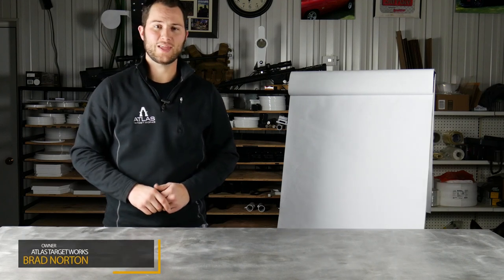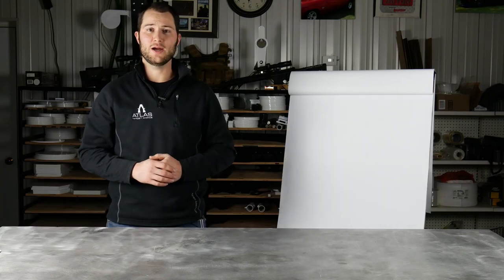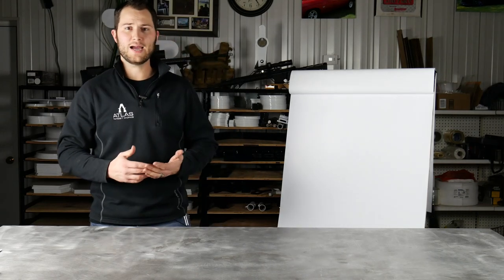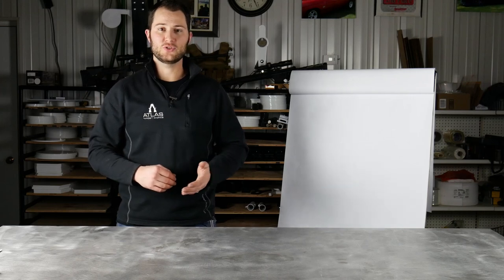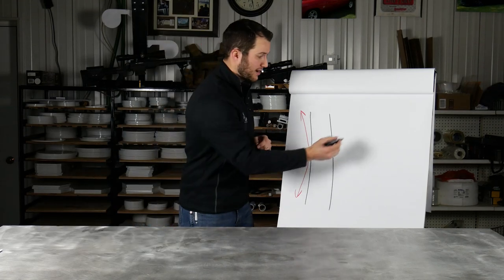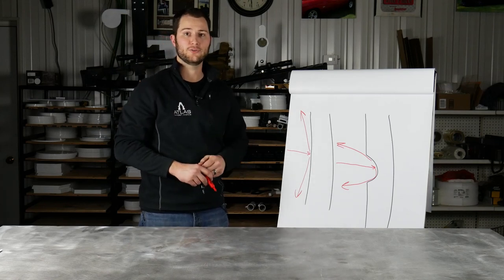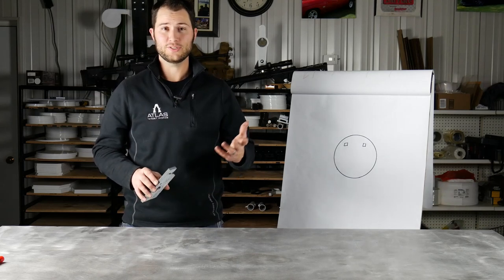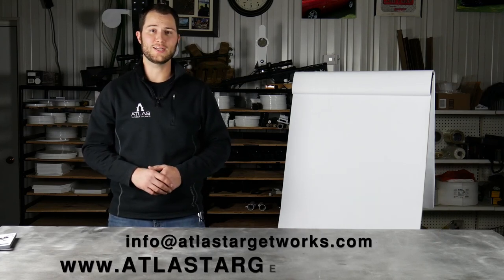What is AR500 and why does it work so well for targets? - Atlas Target Works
This video will bring you up to speed on what exactly AR500 is and what you should look for when purchasing a steel target. It also covers instructions for how to make your targets last as long as possible.